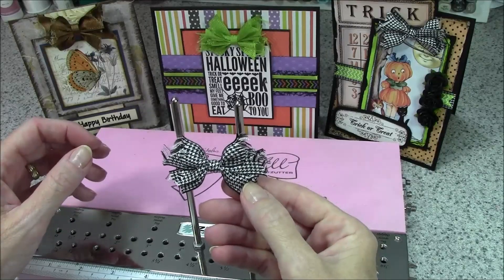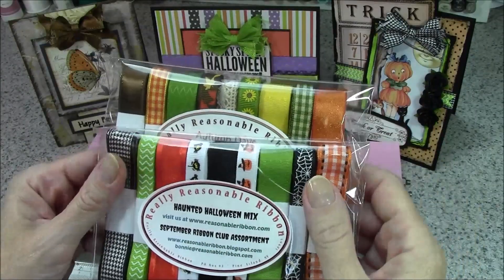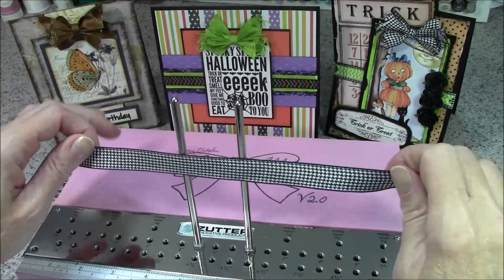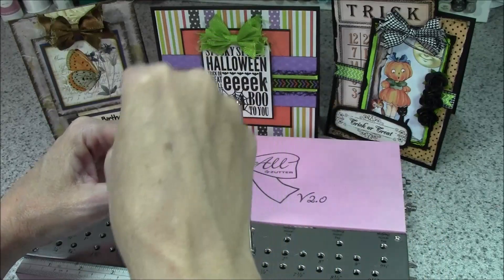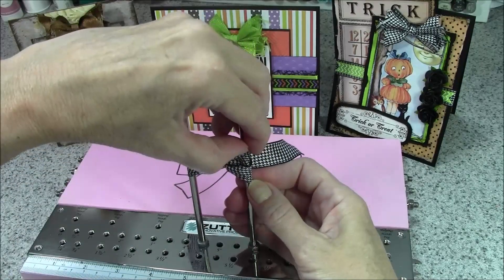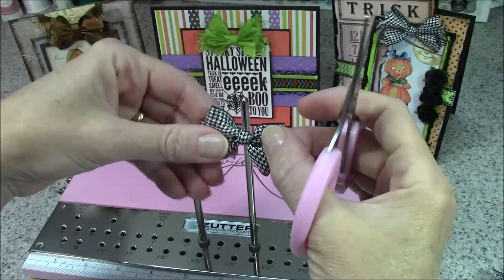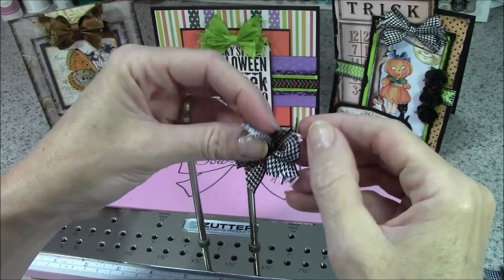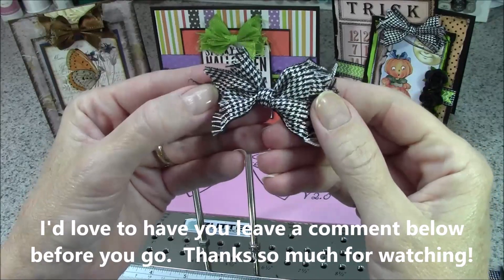Zutter Bow-it-All V2.0 Tutorial * Shabby Bow with Really Reasonable Ribbon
This is a great quick and easy bow for Vintage or Shabby Chic projects where a neat looped bow is not the right look.  Learn to create this fast and fabulous bow using great ribbons from Really Reasonable Ribbon.  Link for Bow-it-All purchase